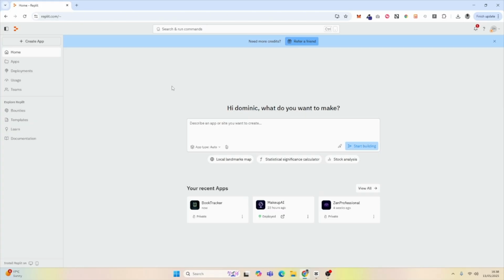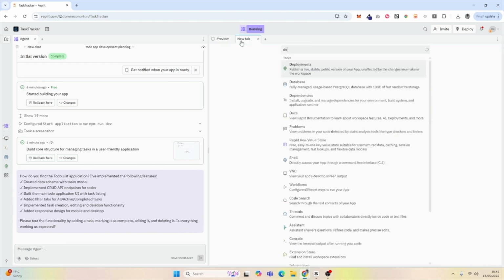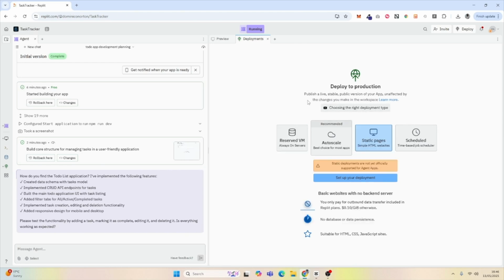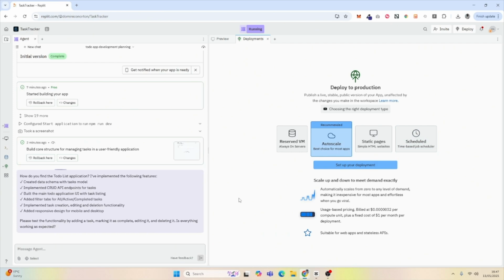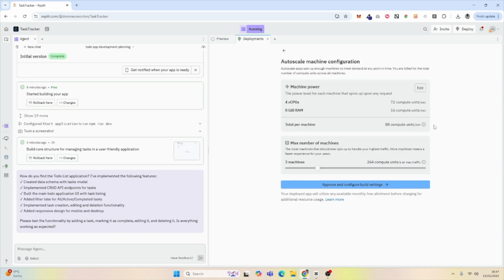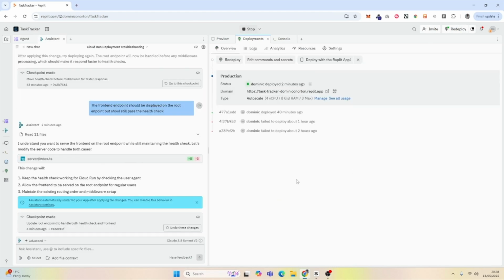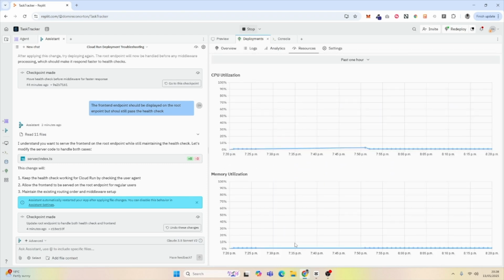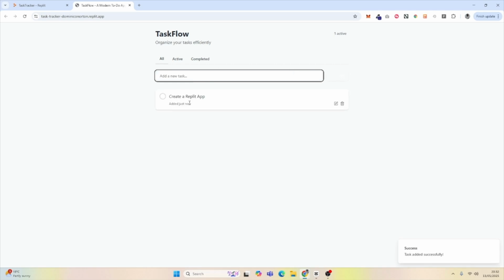Deploy your Replit app the simple way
Have an app ready to go on Replit? In this video, you’ll learn how to deploy it to the world using Replit’s Autoscale deployment, ideal for projects that grow with your user base.

We walk through the full process by building a simple to-do list app from scratch, then deploying it using Replit’s built-in deployment tools.

🧠 In This Tutorial You’ll Learn:

- How to create and launch an app using Replit
- The difference between deployment types: Autoscale, Reserved VM, Static, and Scheduled
- Why Autoscale is ideal for dynamic apps with growing traffic
- How to monitor app performance with Replit Analytics
- How to manage deployment settings and shut down or update your app